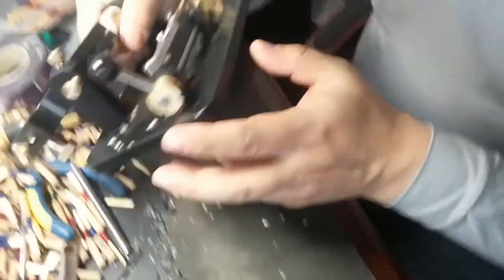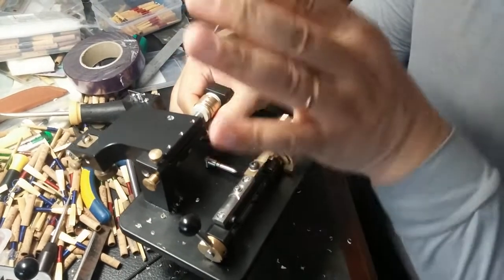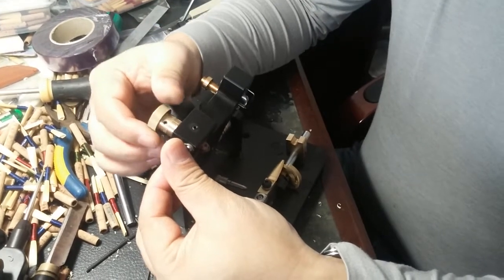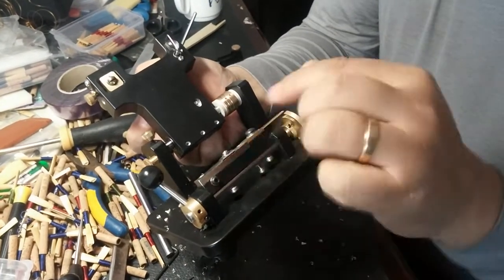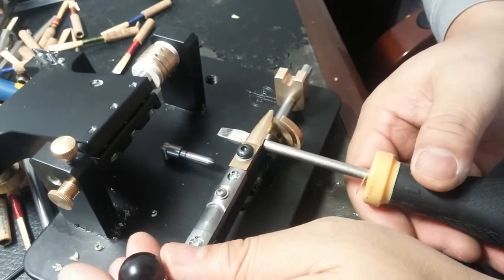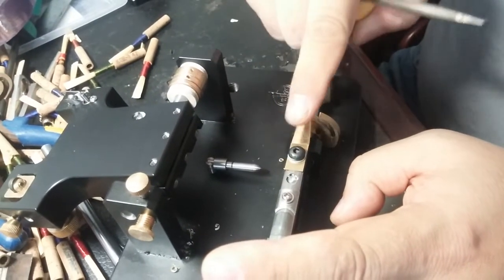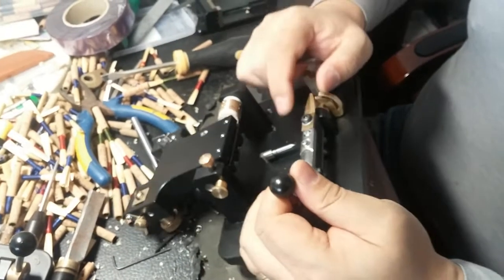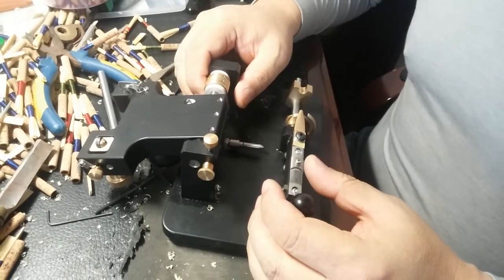The Blade doesn't cut enough cane from the back of reed - part 1